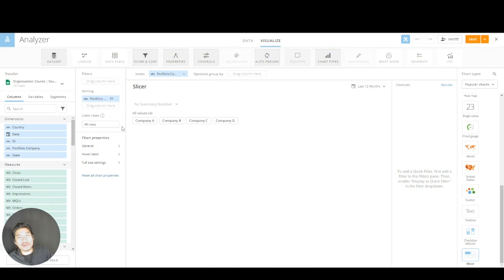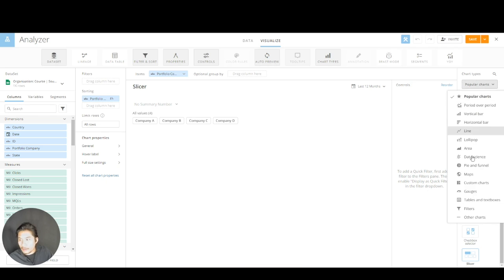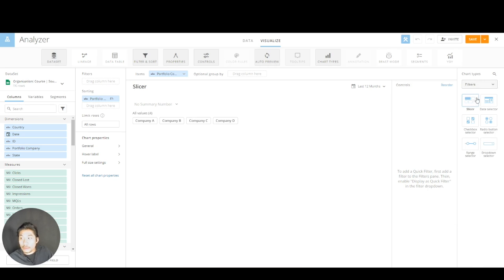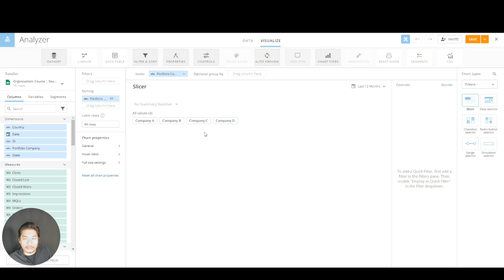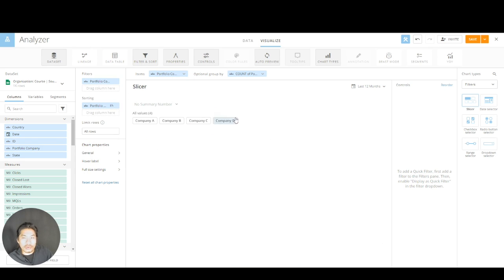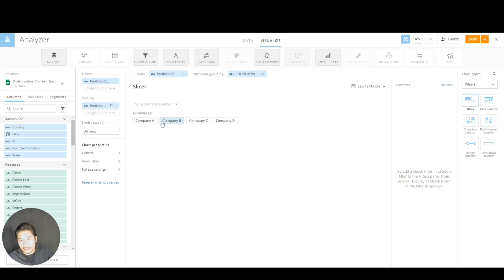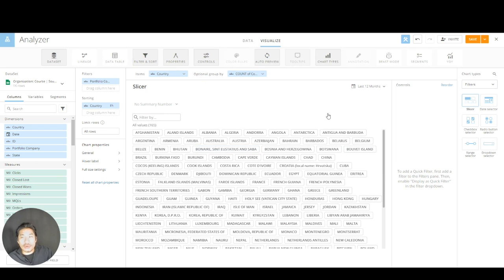How to Use Domo Charts: Slicers